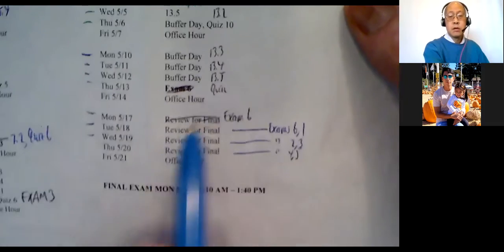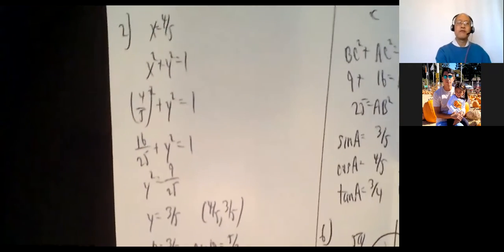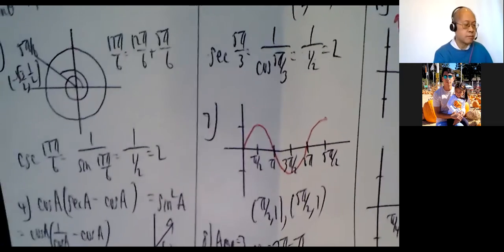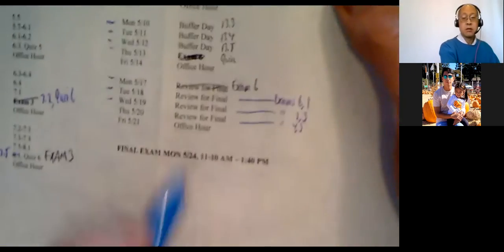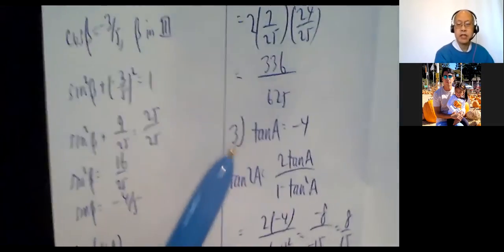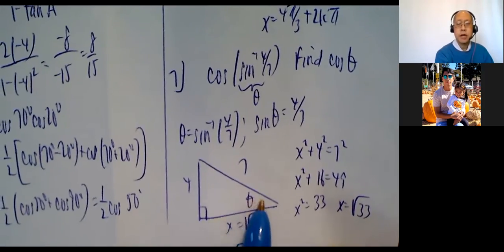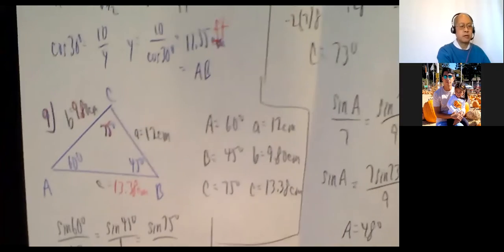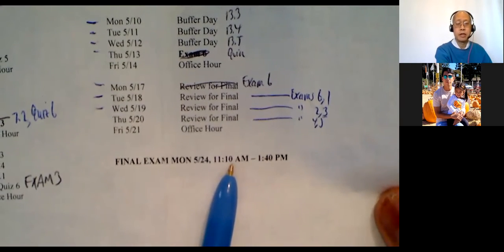MATH 225 THU 05/20/21